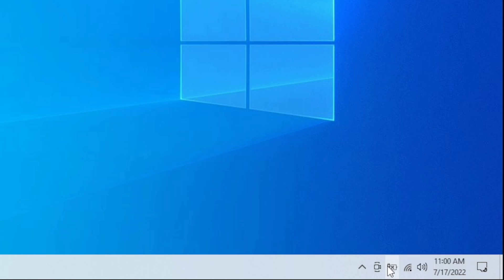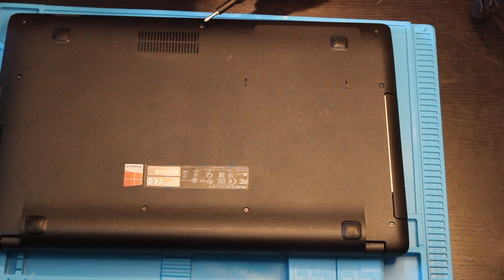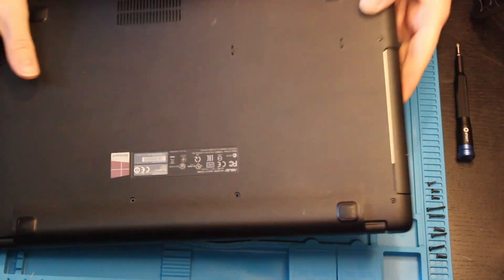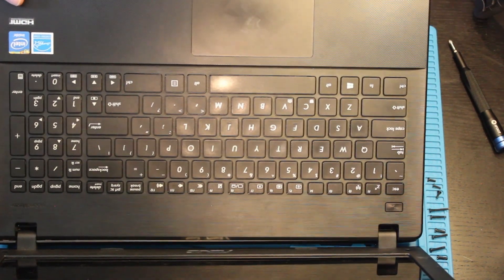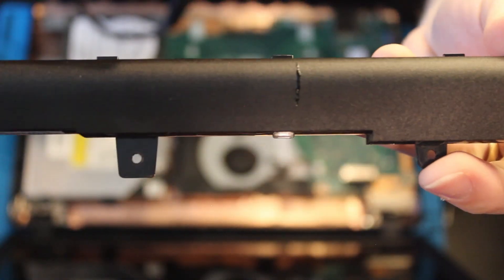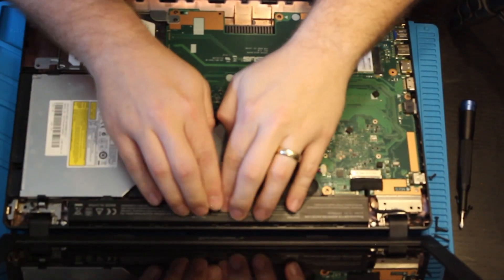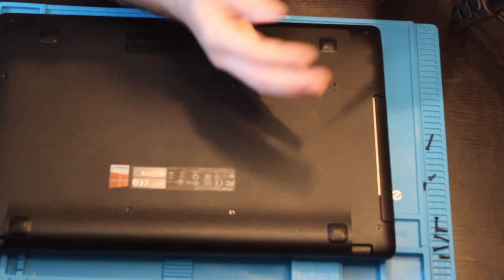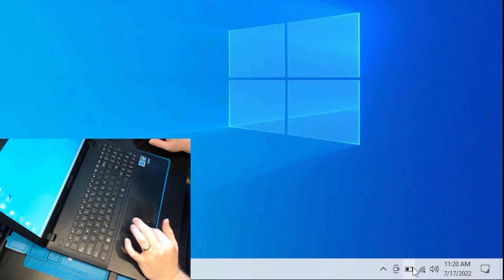"No Battery is Detected" issue with an Asus X551m Notebook. Quick fix!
In this video I try to fix a "No battery is detected" issue with an Asus x551m Notebook.

Replacement Battery